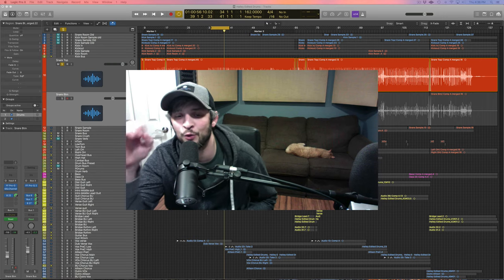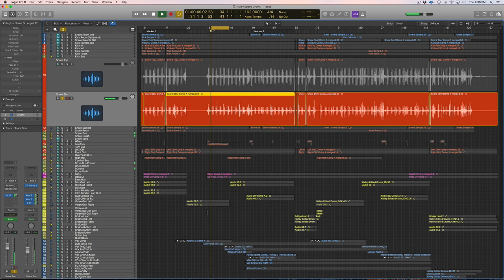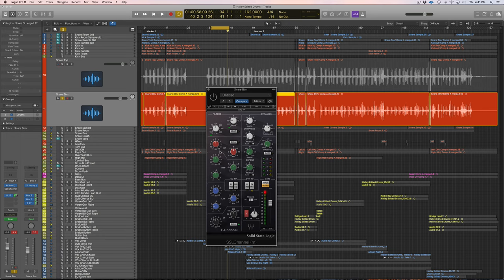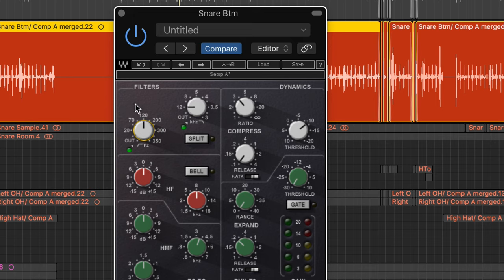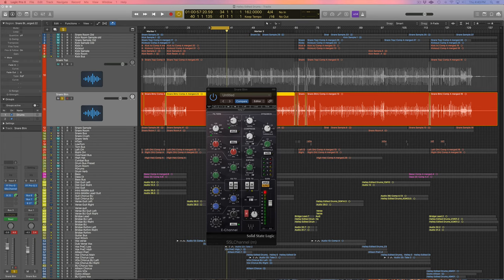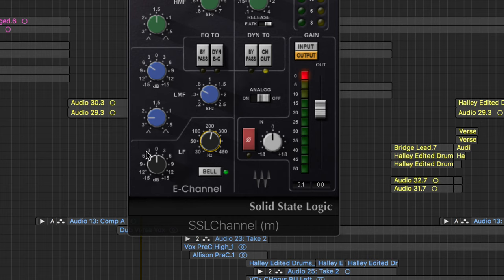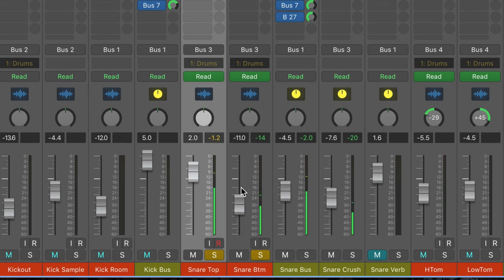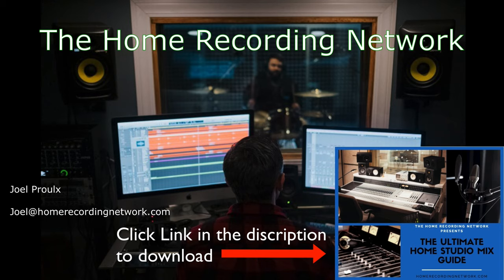How To EQ Your Bottom Snare Mic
A few easy steps to make your bottom snare mic sound great!